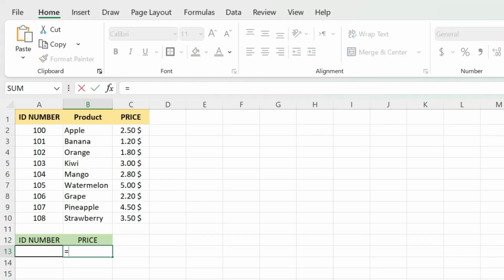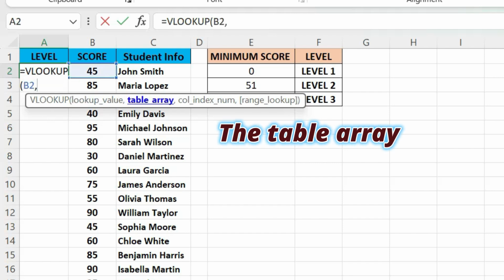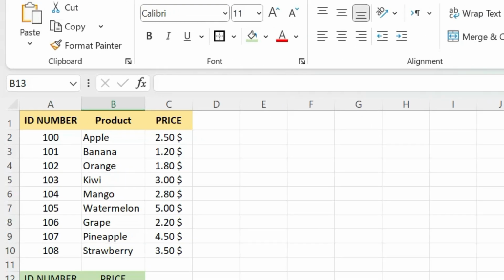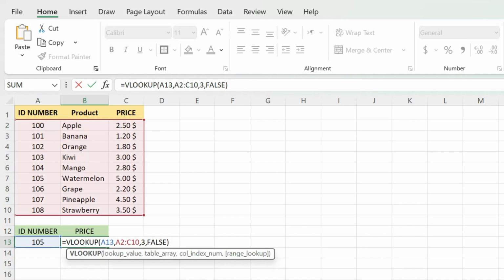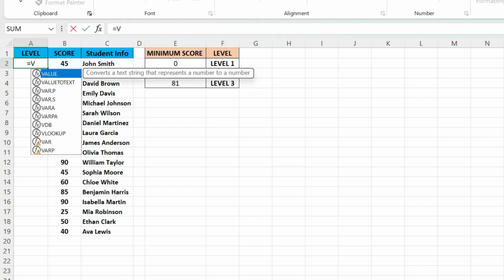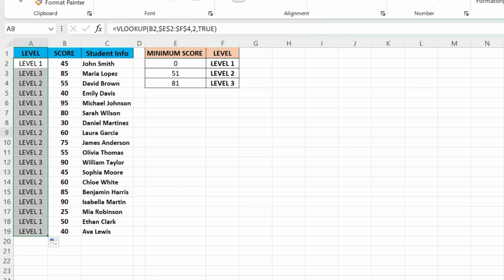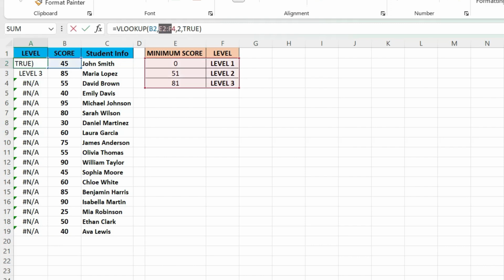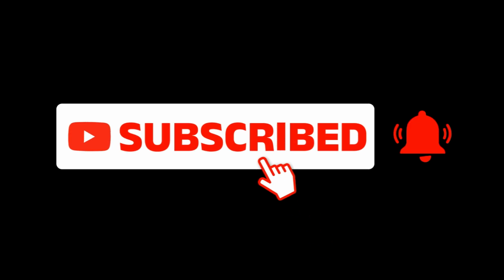Master VLOOKUP in Excel | Beginner to Advanced with Real Examples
Learn how to use the VLOOKUP function in Excel step by step.
In this tutorial, we cover everything:
• VLOOKUP syntax explained
• Simple lookup example with product prices
• Advanced example with ranges (grades, tax, performance levels)
• Common errors like N/A and REF!
• Fixes using IFERROR, TRIM, and VALUE
• Pro tips to make your formulas reliable
Whether you are a beginner or an advanced Excel user, this guide will help you understand VLOOKUP and apply it to real-world problems.
👉 Don’t forget to watch until the end, because we also introduce XLOOKUP, the modern replacement for VLOOKUP.
💬 Sample Comments for Engagement
• “VLOOKUP always confused me, but this tutorial finally made it clear. Thanks!”
• “Great explanation. Can you also make a video about XLOOKUP?”
• “This was so helpful! I didn’t know about the TRUE option in VLOOKUP.”
• “The IFERROR tip was a game changer for me, thank you!”